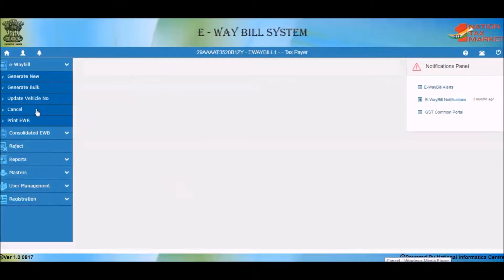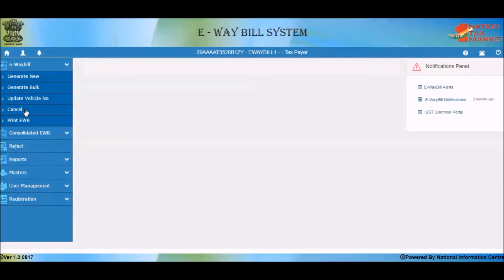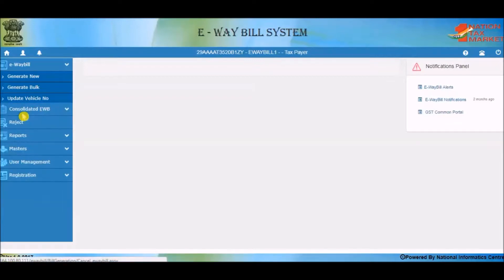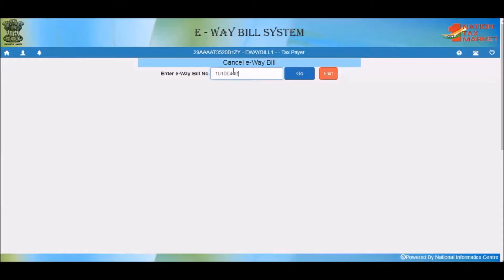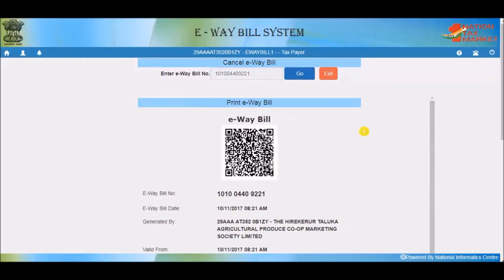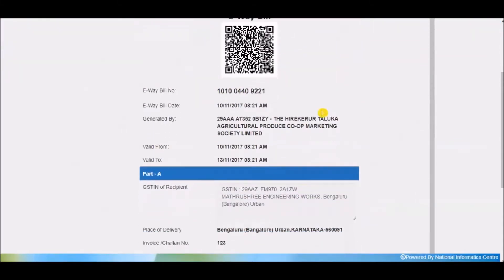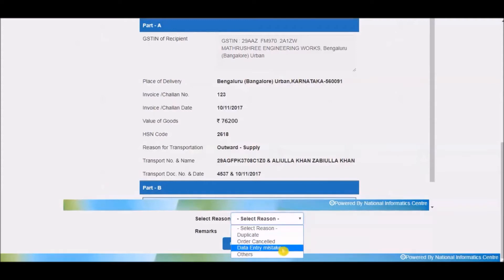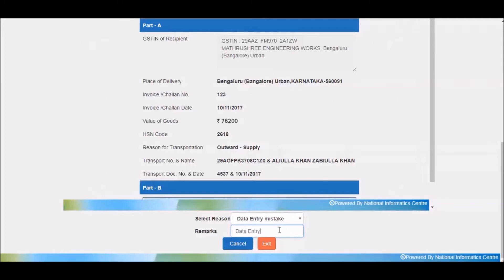Cancell ewaybill process New from feb 2018 fully explained by govt officials